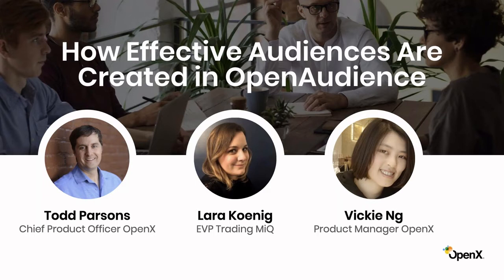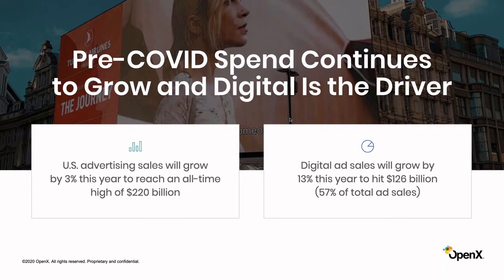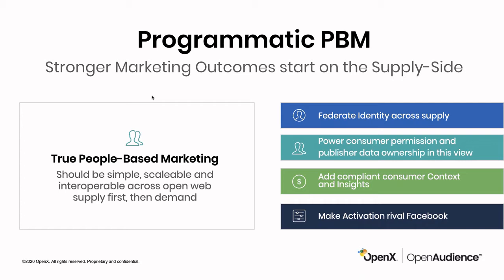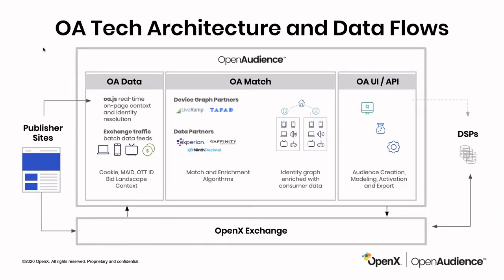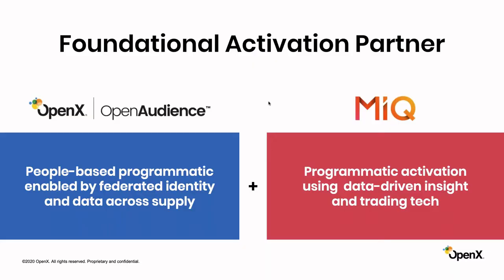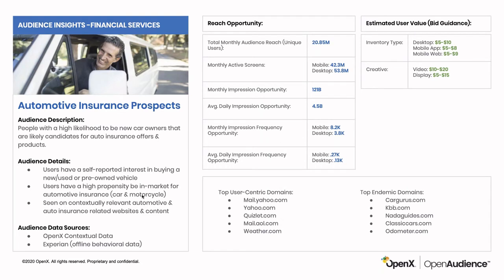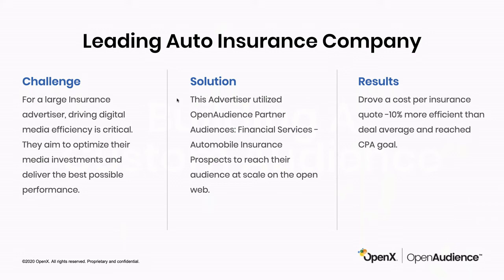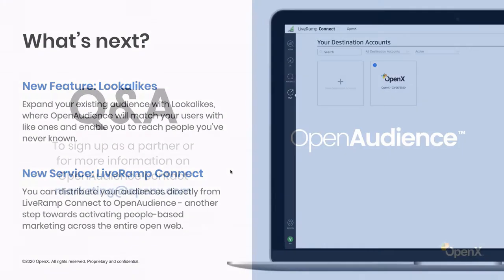How Effective Audiences are Created in OpenAudience - OpenX Webinar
This webinar will demonstrate how effective audiences are created, activated, and measured in OpenAudience including:

- Examples of audience creation, spanning pre-packaged Partner Audiences, 1st party seeded Custom Audiences and Lookalike Audiences.
- How to activate audiences across the open web - in one workflow - by federating our market’s leading identity solutions and data providers.
- A look at how audiences can be selected and optimized with new supply-side signals and measured for either online or offline KPIs